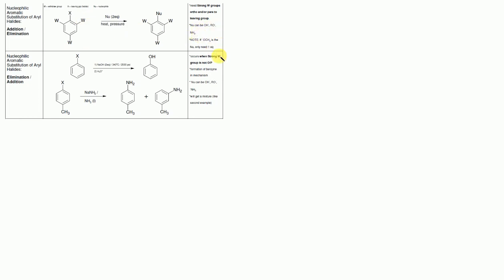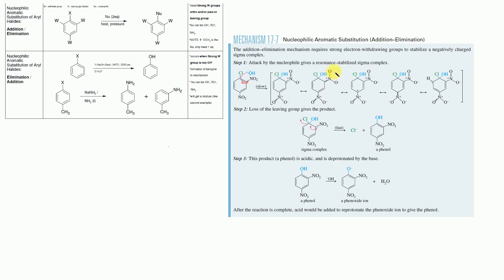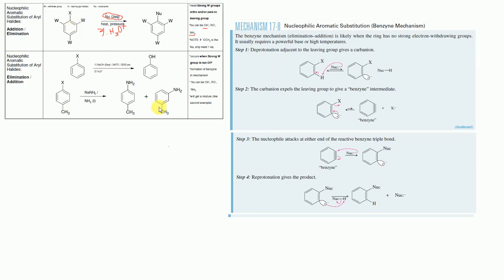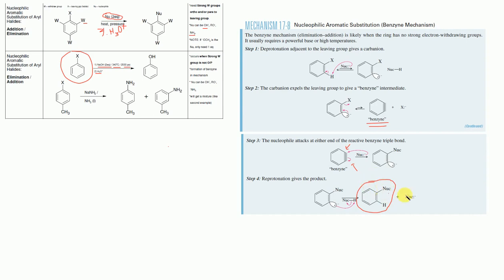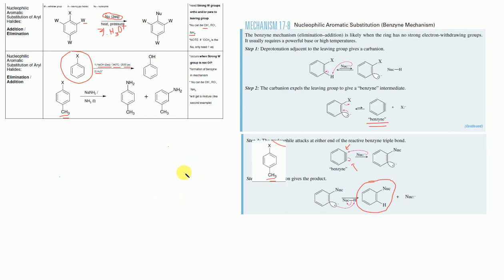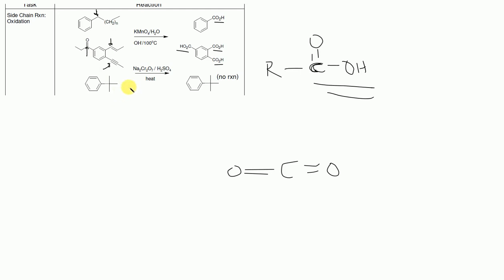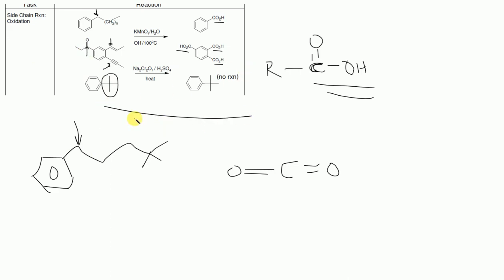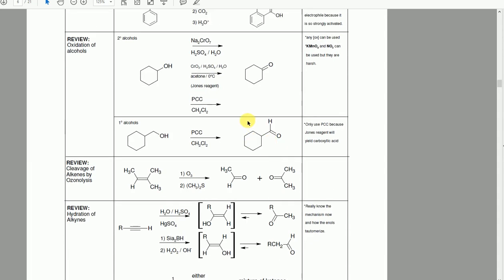Orgo 2 Exam 2 Reactions Part 2